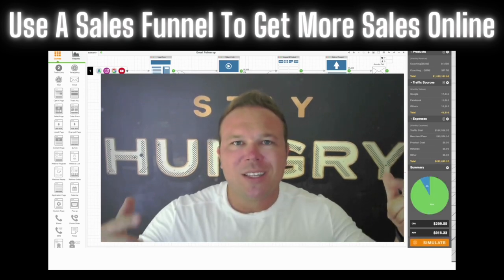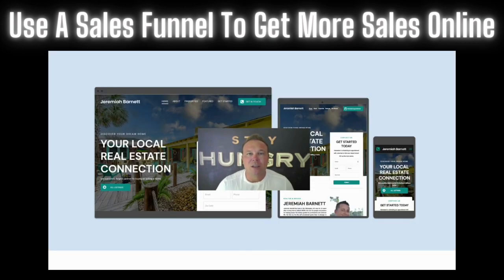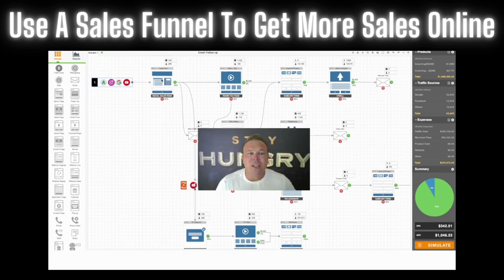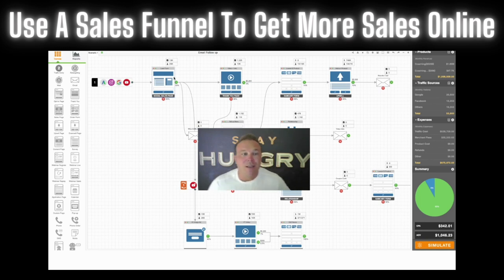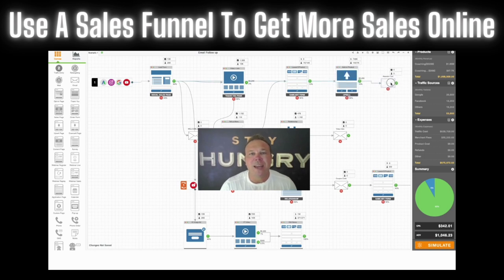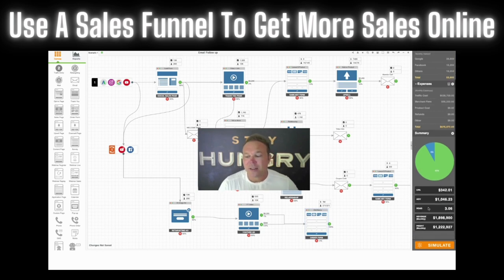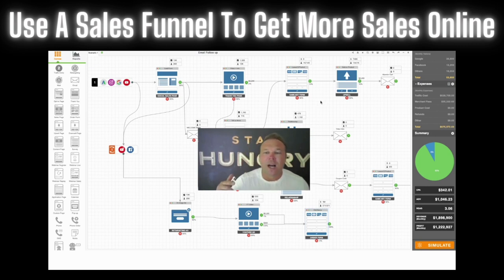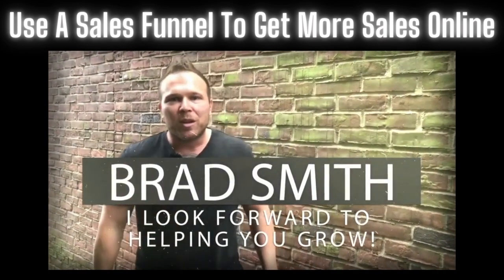Use A Sales Funnel To Get More Sales Online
👋 Hey everyone! Welcome to the channel. I'm Brad Smith, the founder of AutomationLinks.com, and today we're diving deep into a topic that could make or break your online business—Sales Funnels.

🏗️ Why Sales Funnels Matter?
Imagine building a house without a blueprint; that's what running a business without a sales funnel is like. It's your roadmap to more leads, conversions, and, ultimately, more sales.

📊 Increasing Your Conversion Rate
If you're frustrated with low conversion rates, you're not alone. While a standard website might get you one lead per 1,000 visitors, a well-crafted landing page could boost that number to 7-15 leads! Learn how to set this system up for your business and skyrocket your ROI.

🛠️ What's Inside the Funnel?
It doesn't end at the landing page; we delve into everything that happens after. From upsells and abandoned cart strategies to welcome emails and retargeting ads, I cover it all. Understand how to build better relationships with your visitors and never let a potential customer slip through the cracks again.

👷 Don't Build on Sand!
Before you dive into Facebook, Twitter, TikTok, or YouTube ads, build your business on a strong foundation of automated funnels.

I'm passionate about helping businesses grow. If there's any way I can help you, let's talk!

Quotes:

"Sales funnels are one of the most important things to a business. It's like having a blueprint for a house."

"My name is Brad Smith, owner of AutomationLinks.com. I help businesses...implement an automated sales funnel so you can make more money online."

"If you have a website you're not happy with the results and you want better results, higher conversions, get a landing page."

"Instead of just getting one lead for all the money and time you're putting into your marketing, now you're going to get 7 to 15 leads per thousand visitors. That is called increasing the conversion rate."

"Everything that happens after your website or landing page is called the sales funnel."

"How can you build a better relationship with your visitors?... You want to send them videos, you want to send them order forms, you want to have upsells, you want to have abandoned carts."

"The goal is to follow up with every website visitor, even if they don't fill out this form here."

"If you don't have a sales funnel in place, I really want to encourage you guys to set this up."

"Don't build a house on sand. Facebook ads, Twitter ads, TikTok ads, YouTube is sand. Build it on a strong foundation—concrete—with all these automation funnels."

"It's my mission and my passion to help others with their business."